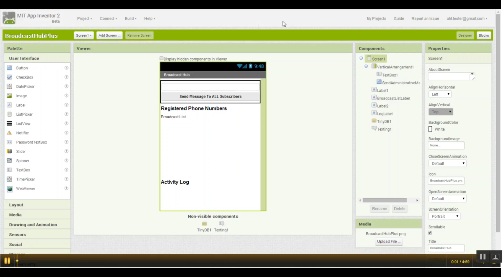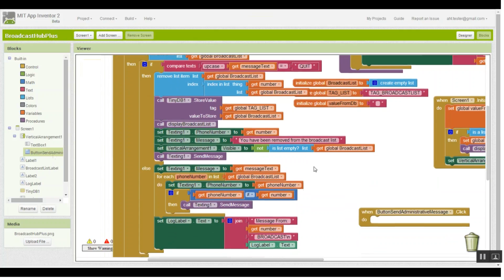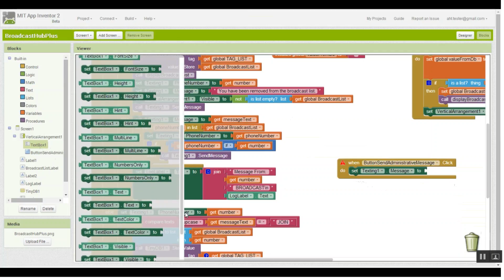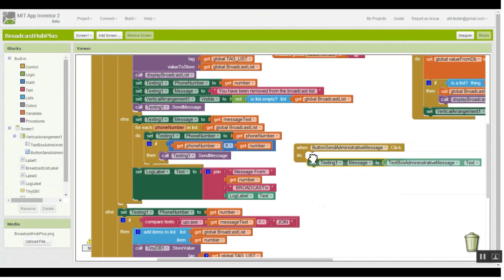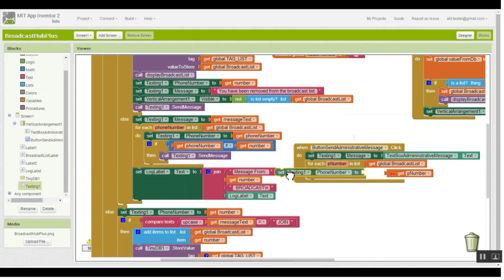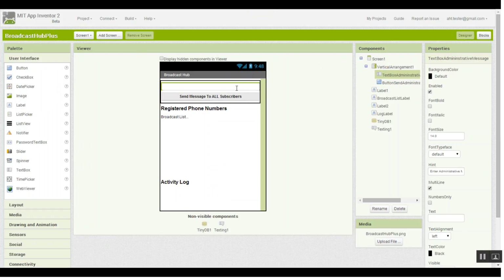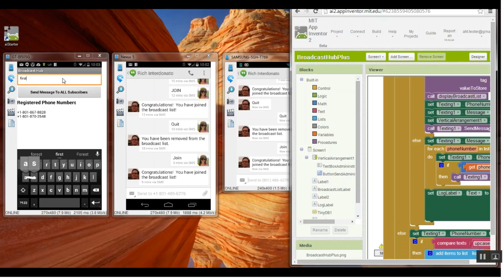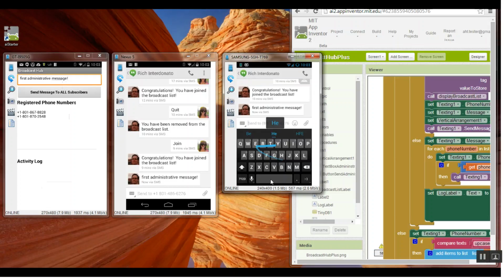Broadcast Hub Plus 6